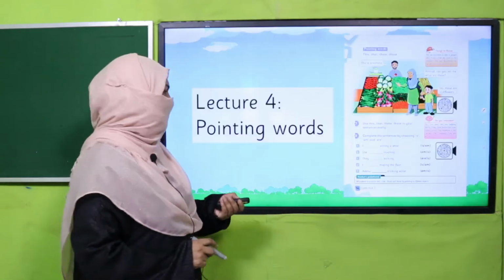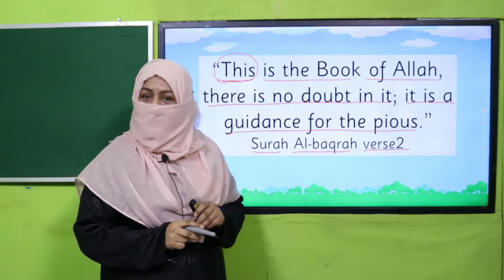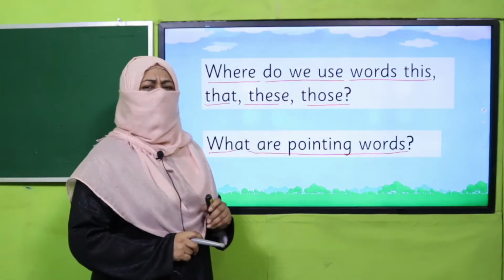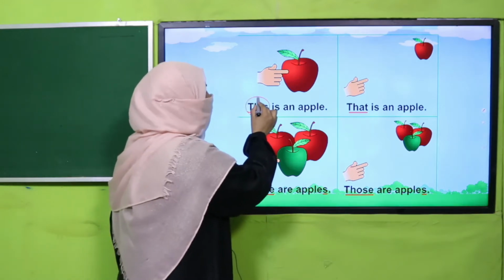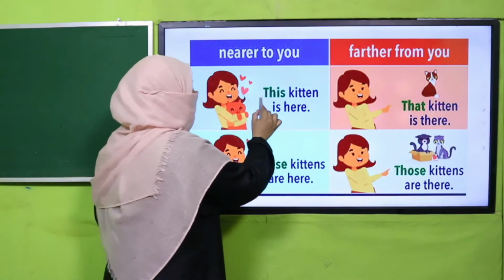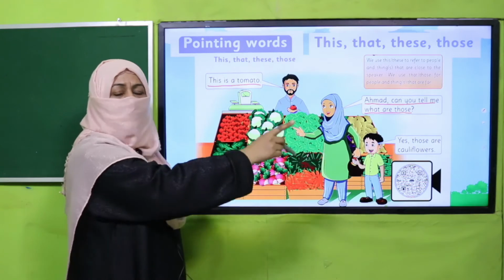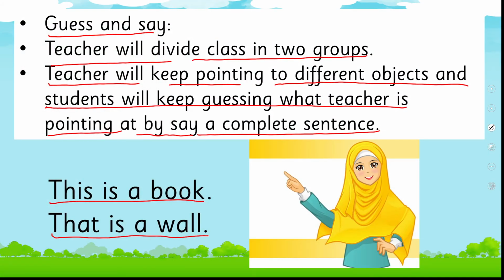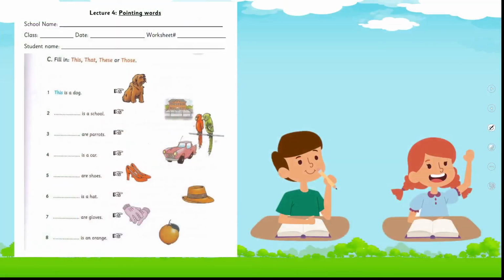English Grade 2 Unit 7 Lecture 4 || SNC 2020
In this lesson children will learn the concept of “pointing words” in a very easy way.
This lesson covers:
pointing words
Grammar: pointing words
How to teach “pointing words” to grade 2
An easy way to teach “pointing words” to grade 2
How to teach “pointing words” to kids

1. PowerPoint Presentation

2. Lesson Plan

3. Worksheet/Activity